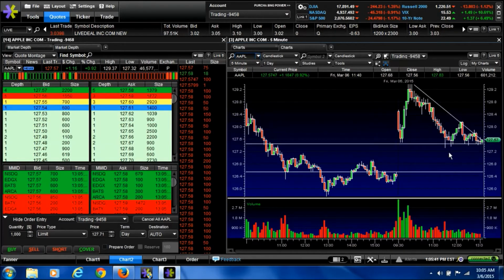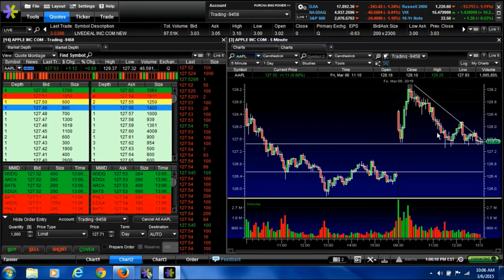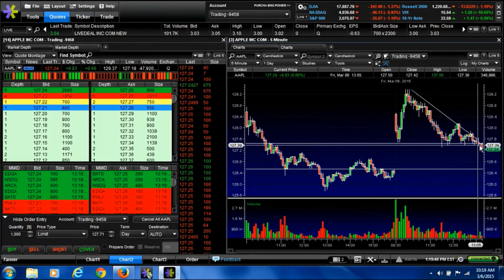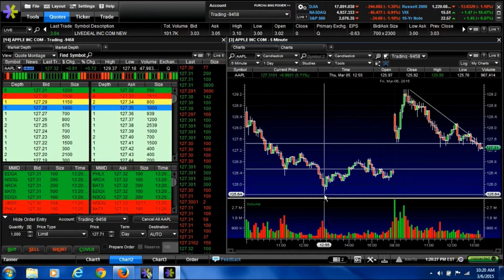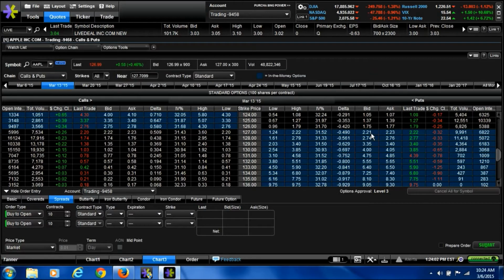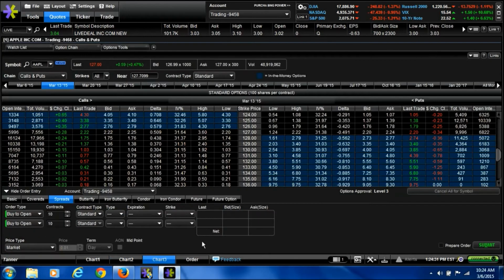Live Descending Triangle Example; AAPL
In this video we show a live example of a descending triangle setting up on the AAPL 5 min 1 day chart. If you have any questions, post them in the comments! If you're interested in our trading course,